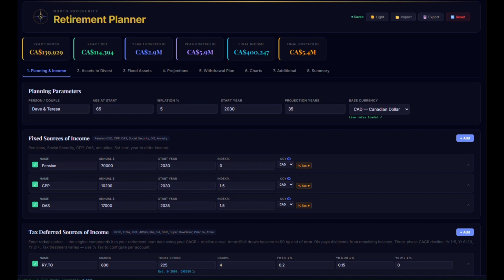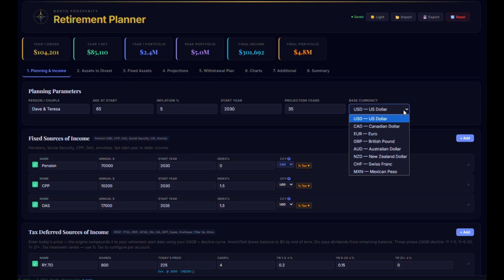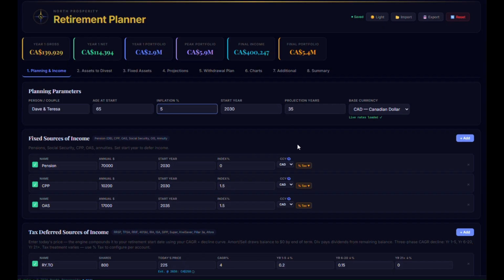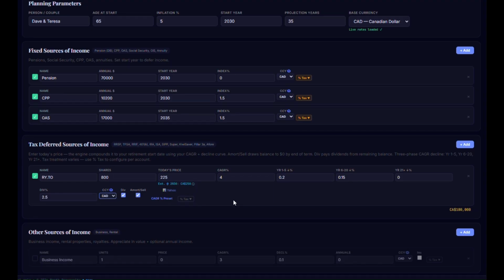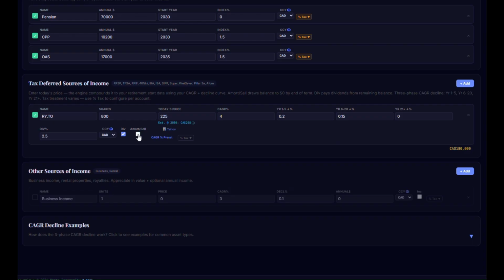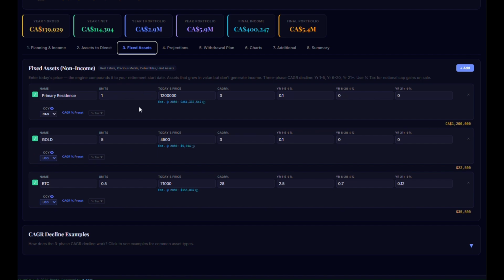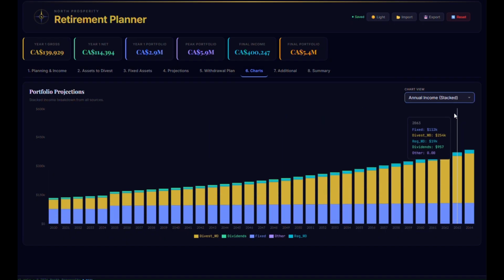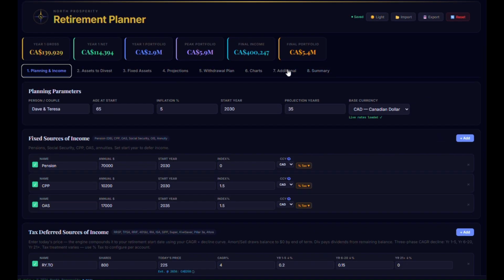Retirement Planner by North Prosperity - Full Walkthough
A complete walkthrough of every feature in the Retirement Planner by North Prosperity — the year-by-year retirement income and portfolio projection tool.
In this demo: base currency setup, planning parameters, fixed income sources with tax estimates, registered investment accounts, assets to divest with pre-retirement price compounding, fixed assets, the projections table, withdrawal plan, all 8 charts including gross vs net income and annual tax paid, the Big Ticket Calculator, Summary tab, and export and import for multi-device use.
Supports 8 currencies — USD, CAD, GBP, EUR, AUD, NZD, CHF, MXN.